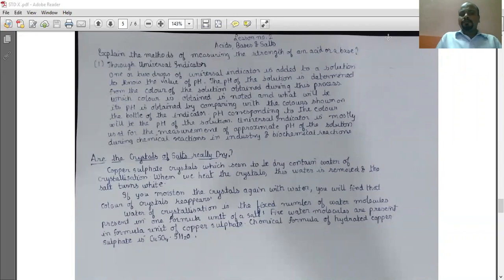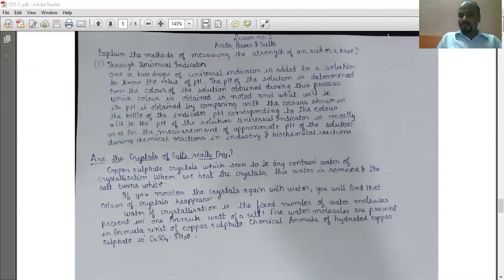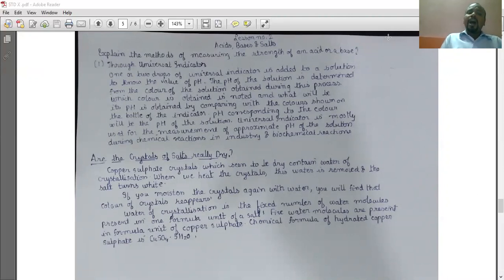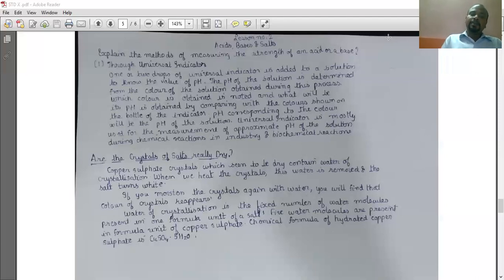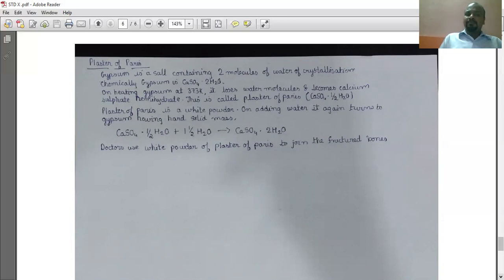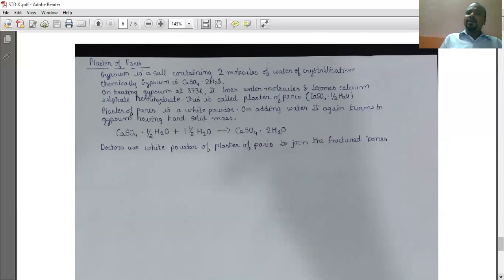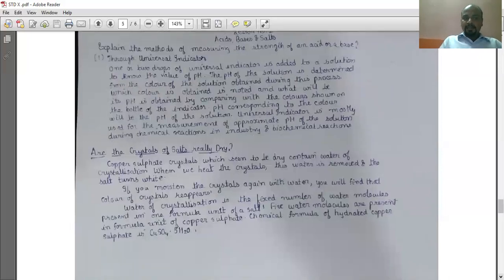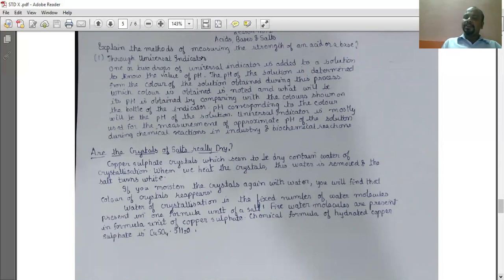2 10TH SCIENCE 6TH JULY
2 10TH SCIENCE 6TH JULY